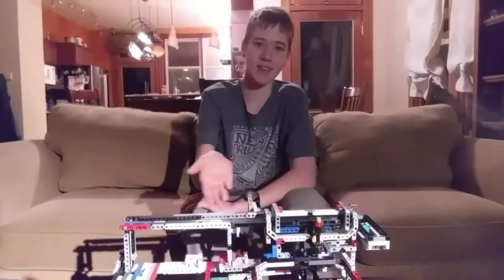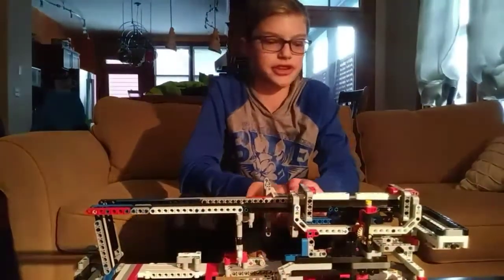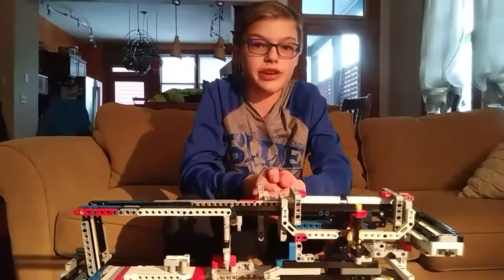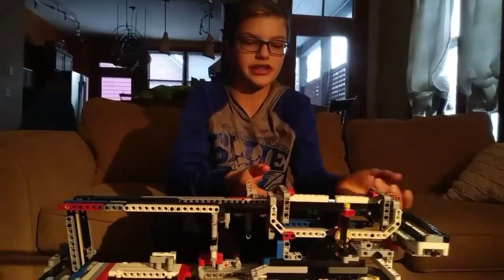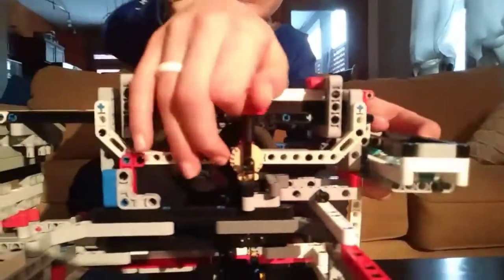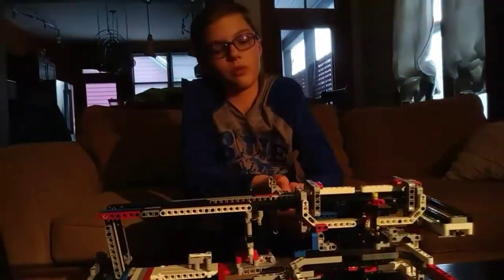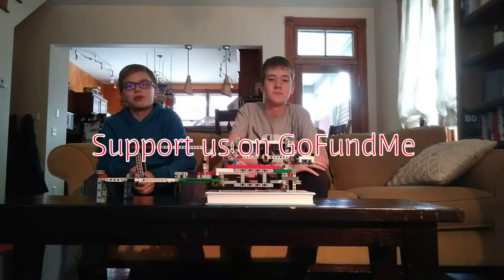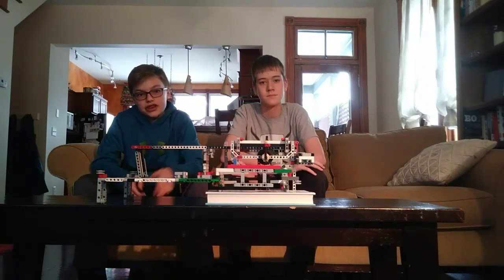RACK AND PINION: Essential for FIRST Lego League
In this video we show you how you can use a Rack and Pinion for your robot.

Since we just won the Idaho State Competition, we need help paying for the travel costs to fly to Houston, Texas. We would greatly appreciate it if you support us.